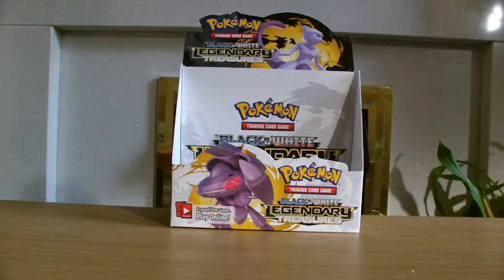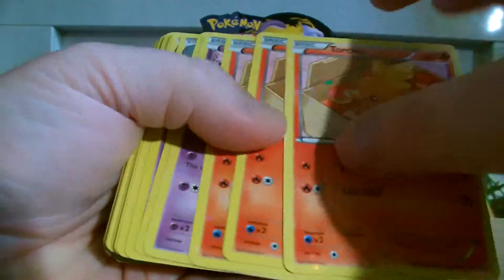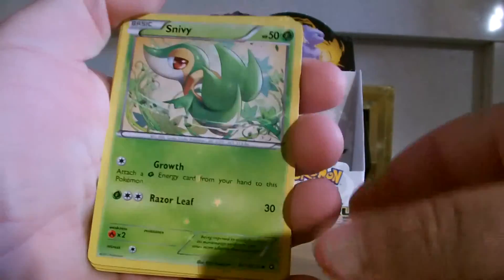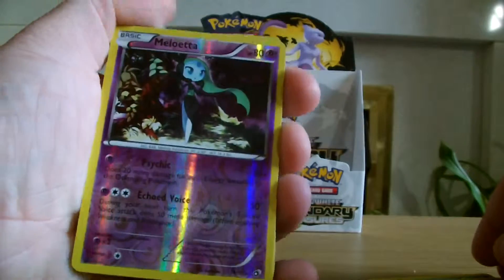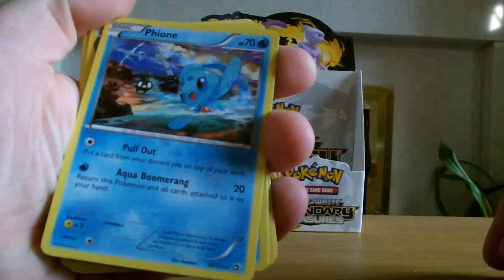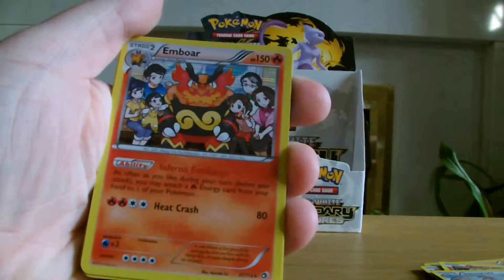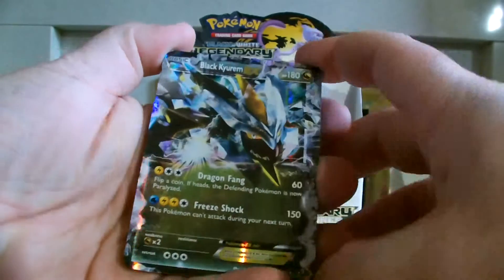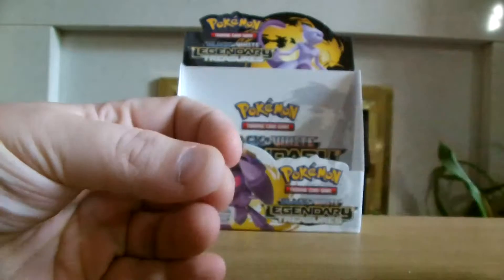Pokemon Legendary Treasures Review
Here are the results of our opening of the legendary treasures booster box.